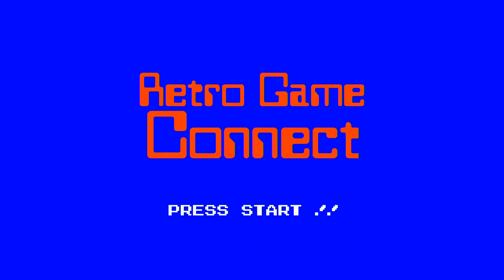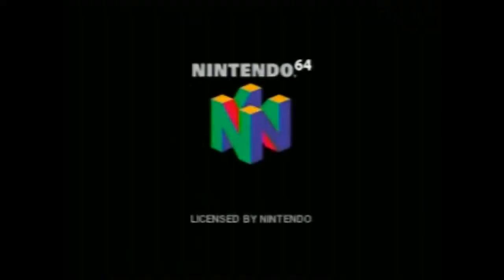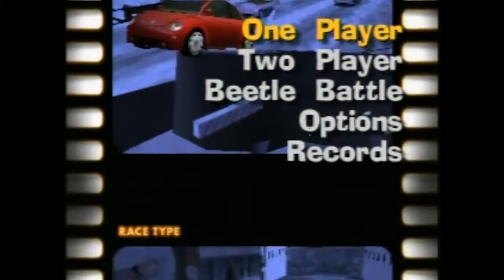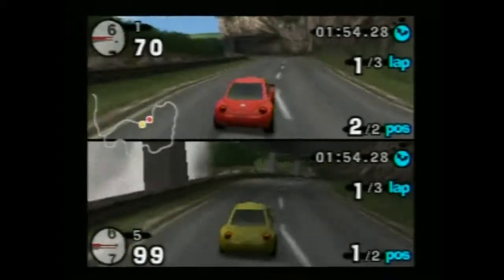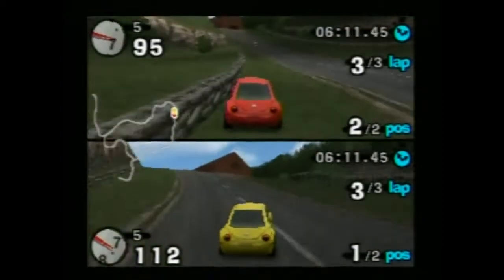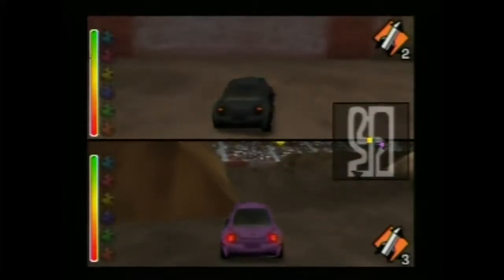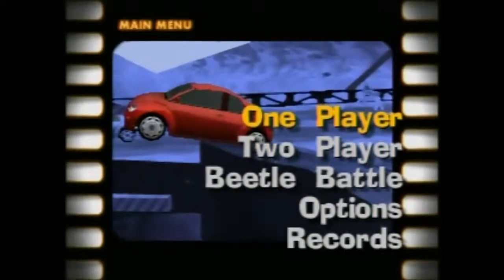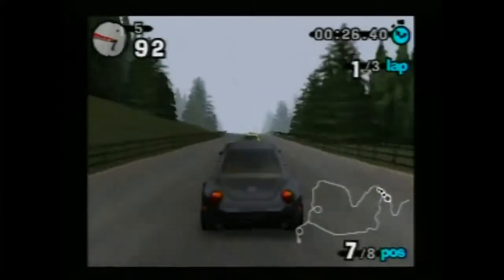Retro Game Connect #21: Beetle Adventure Racing! (N64)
A licensed racing game from EA? Could this possibly be good?

Dan Mastriani

Ian Butterfield